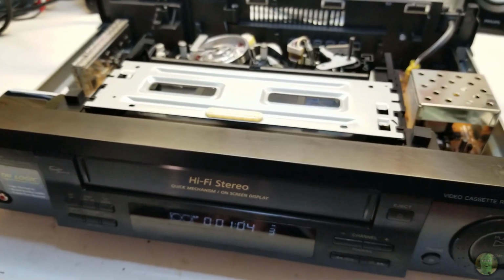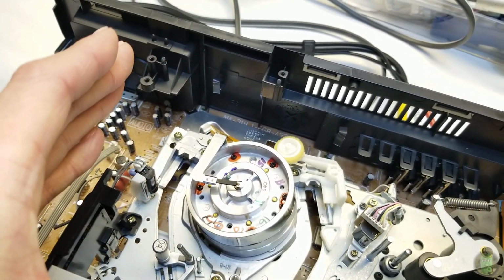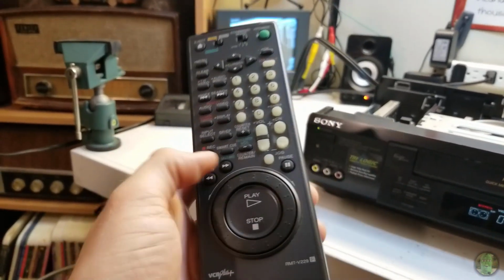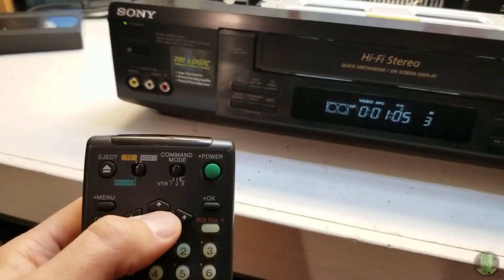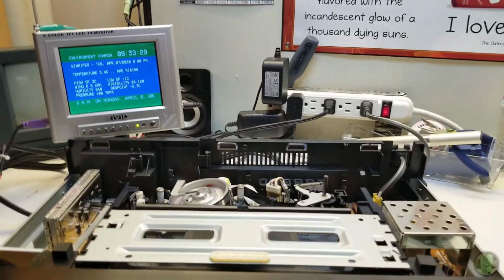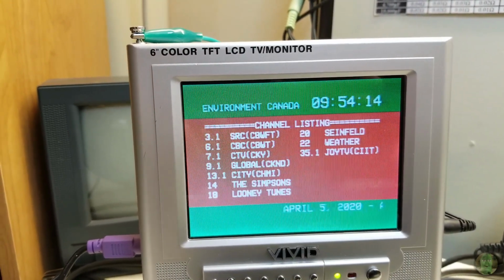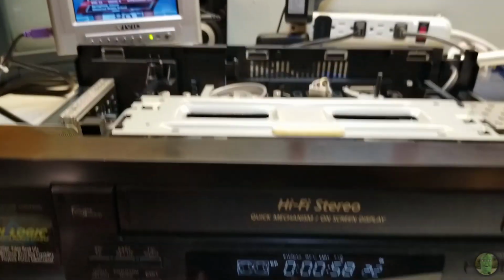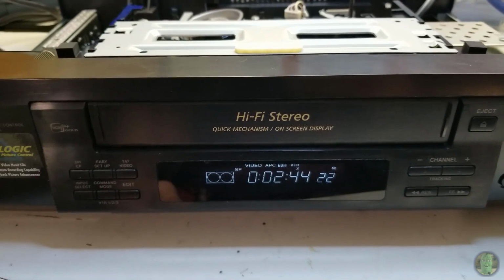1999 High-End Sony VCR (Model SLV-998HF)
A fairly top end Sony VHS VCR from 1999, with the ability to insert audio or video, and a flying erase head.